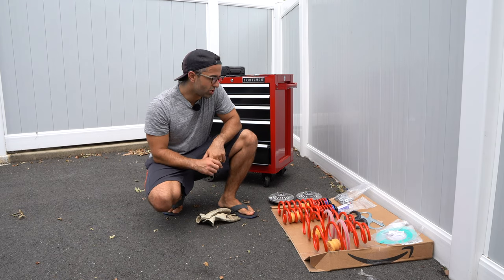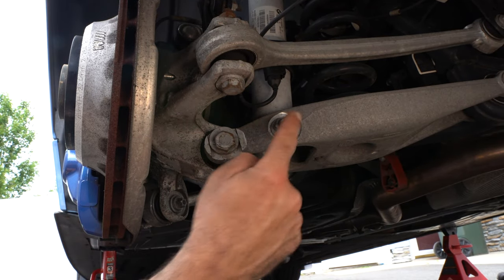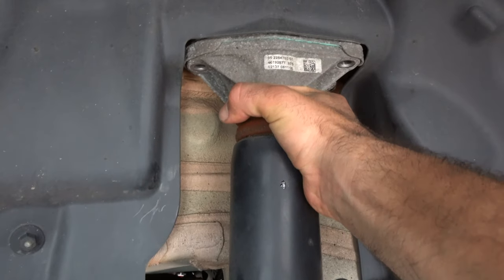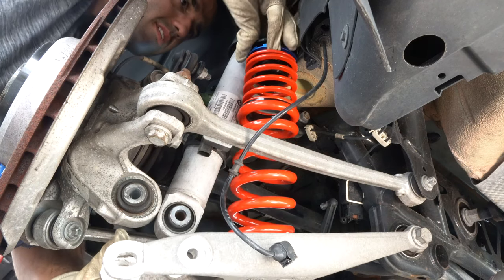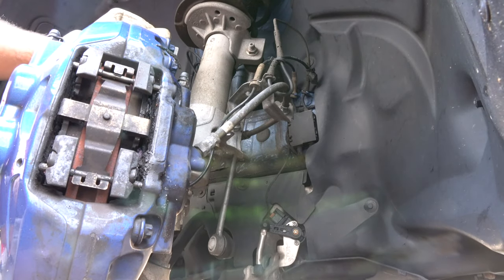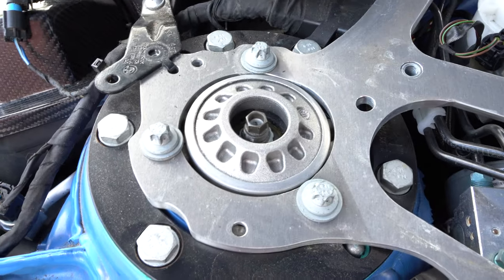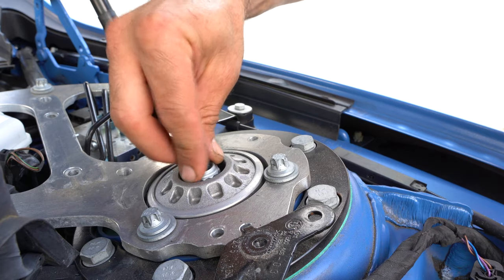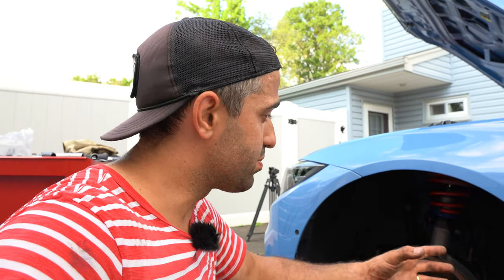DIY install M Performance Height Adjustable Suspension (HAS) In an F80 BMW M3 (same as Dinan and KW)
Other tools used in the video:
MUST HAVE: 18mm Strut Nut Socket (Amazon)
Tool set (Amazon)
Impact Gun (Amazon)
Impact Socket Set (Amazon)
Hammer (Amazon)
Strut Spreader (Amazon)
WD40 (Amazon)
Torx set (Amazon)
Dream Jack Stands (Amazon)
Safety Glasses (Amazon)
Anti Seize (Amazon)
Vise-grip plier set (Amazon)

Torque Specs and Bolt Information:
Front Suspension:
Plastic Shroud Bolts - 10mm - ¼ Turn
Carbon Brace Bolts - 13mm - 12 ft.lbs.
Carbon Brace to Coolant Tank Bolt - 10mm - Snug
(A) Aluminum Brace E-Torx Bolts - 9mm - 25 ft.lbs.
(B) Aluminum Brace E-Torx Bolts - 10mm - 30 ft.lbs.
Strut Hat Bolts - 13mm - 25 ft.lbs.
Strut Spindle Nut - 18mm-12pt - 25 ft.lbs.
Strut Pinch Bolts - 16mm - 60 ft.lbs.
Sway Bar End Links - 16mm/T30 - 44 ft.lbs.
Headlight Leveling Sensor - 10mm - Snug

Rear:
Lower Strut Bolt - 18mm - 74 ft.lbs.
Eccentric Bolt - 21mm/18mm - 74 ft.lbs.

Sony A7iii (Amazon)
16MM Lens (Amazon)
New Wireless Microphone (Amazon)
Rode Microphone (Amazon)
Camera Rig (Amazon)
Rig Handle (Amazon)
Mavic Pro Drone (Amazon)
GoPro 4 (Amazon)
GoPro 4 Lavalier Microphone (Amazon)

Other:
Sony A7iii Case (Amazon)
Sony A7iii Neck Strap (Amazon)
Tripod (mini) (Amazon)
Tripod (large) (Amazon)
Memory Card (Amazon)
UV Filter (Amazon)